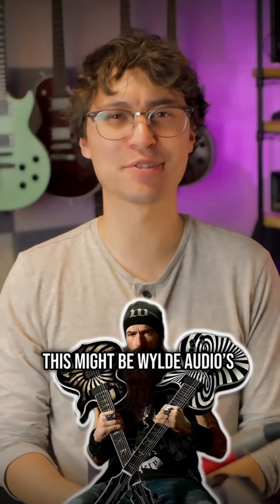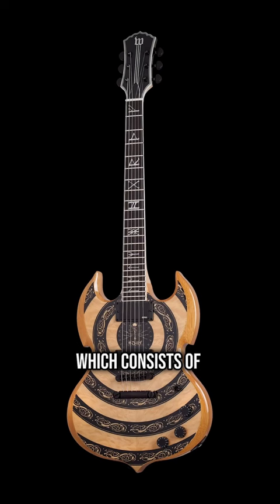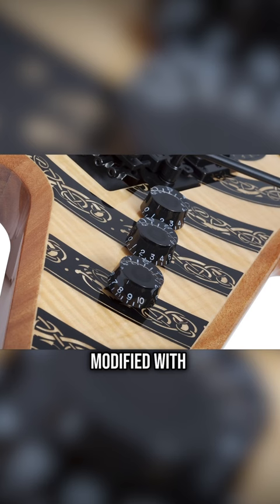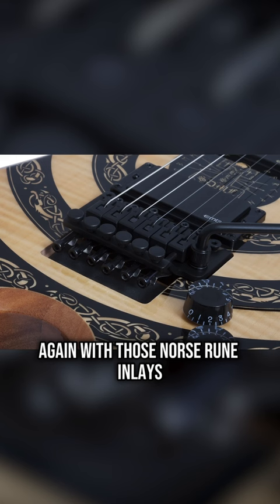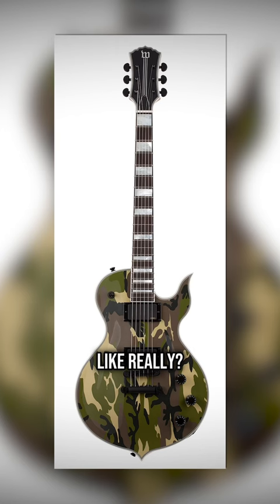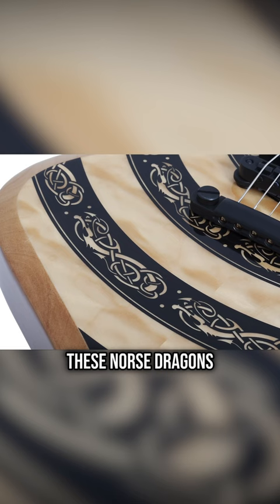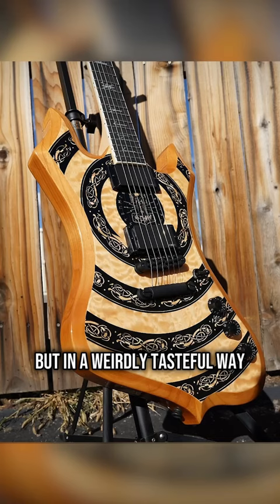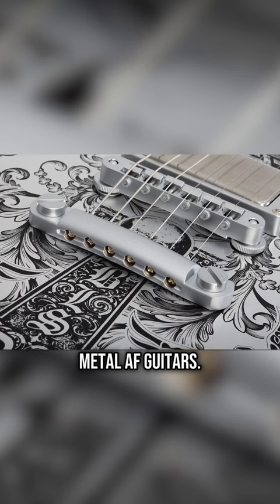ZAKK WYLDE’S NEW GUITARS AREN’T TERRIBLE…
Guitars of the Day! Wylde Audio have been going even harder than normal with the metal Viking theme lately. First the Ironworks Barbarian and now the "Norse Dragon" series. They've come a long way from the initial launch line.

- Mike Sanders
- Mark Massey
- The Guitarman
- Rob Curley
- Michael Alan Dorman
- Tronc
- Rob Burlingame
- WharglBlargl
- kyle lowe
- Shane Degroat
- Pablo Torres
- Jared Adams
- Andrew Zuranik
- Nathan Wiles
- Millioncatman
- Jeffrey Wright
- Scott Kretchman
- John Donaldson
- Jean-Marc Gerbelot
- SkollTheBleu
- David Zimmermann
- Valeryi Savich
- Bill Chambers
- Javi
- Michael Tseng
- Flognoth
- Chris Lloyd
- Kaylee Xhignesse
- Jaden Bass
- MichaelD8393 .
- Bobby Geize
- Dave L
- Moxie
- Louis Bodin
- Damon Drehobl
- Julien Gomes
- RamadanSteve19
- Eric Daugherty
- Steve Irons
- Aaron Luckett
- Greg Hurley
- Andy Bungert
- Chunko
- Matthew King
- Skyler Cless
- Trans Rights
- Benjamin Noboa
- vincent louden
- Christian Petropolis
- Eduardo Benvenuti
- Christoph Schafer
- Athlon
- Michlin Yevgeny
- DPB
- Mathew Sullivan-jeremiah
- Reid Otto
- Retro Przyczepa
- Alan Aldredge
- nekowa
- Oliver Springmann
- Kritsada Saithongkam
- Boosted Cajun
- Benjamin Russell
- Vindicta Studios
- Xero003
- John Roddy
- Markus Meier
- Scott Bacon
- Damian De Los Reyes
- Dan Wischnewski
- Greg
- Brandon Pfister
- Craig Deubler
- RockBottom
- Chris Biersbach
- Andrew Savage
- Dick Butt
- Ryan Humphrey
- Josh Calzada
- Kip Murray
- Tom McRann
- Reuben Sealey
- Gerald Yao
- ReggieDunlop
- Phil Crawford
- Dante Inouye
- Abowlofkimchi